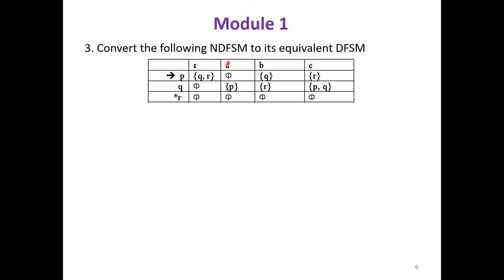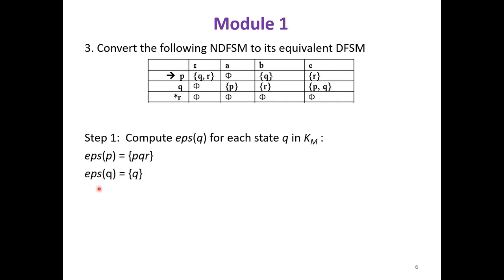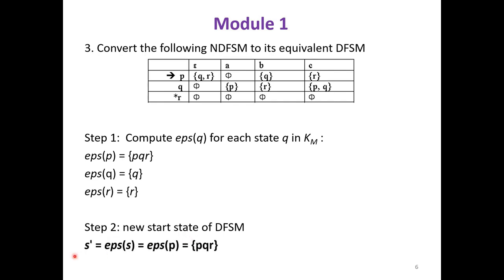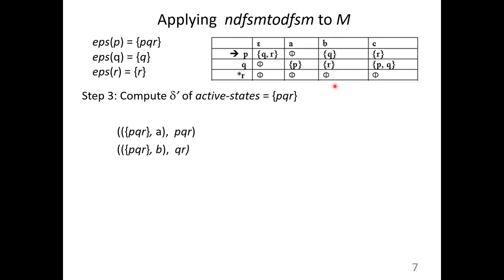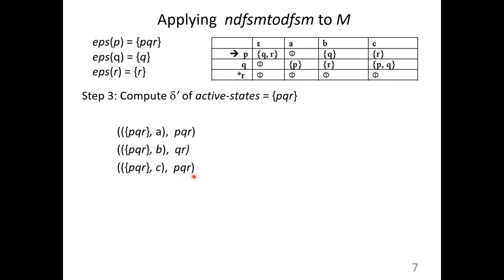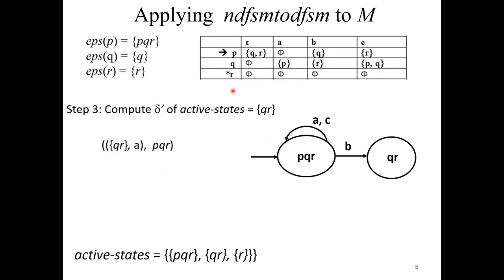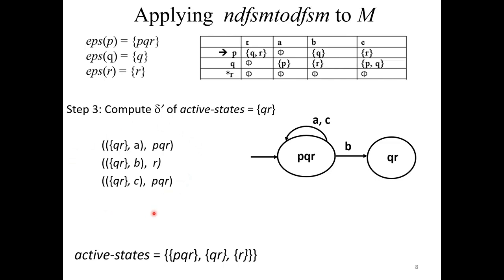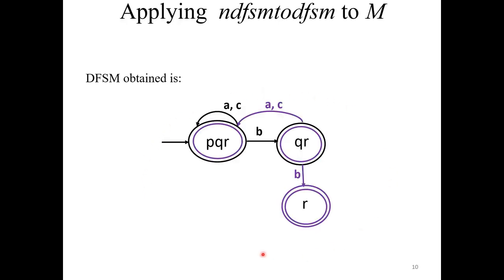Model Question Paper - Part2